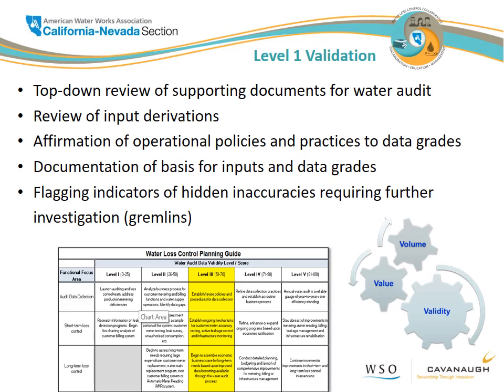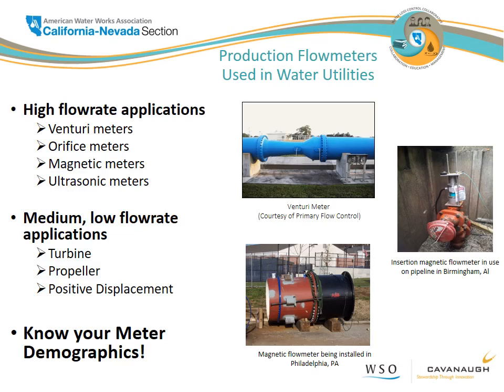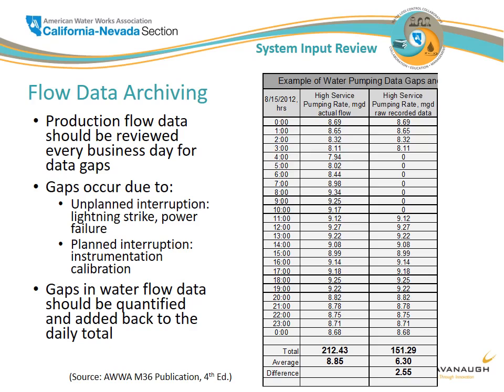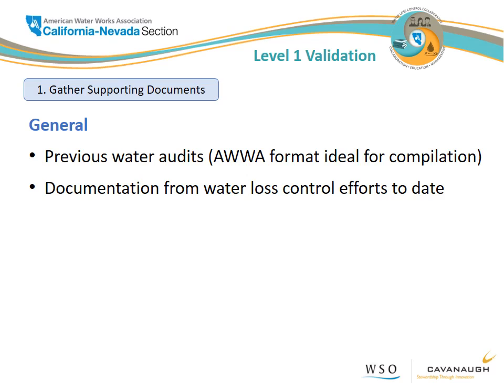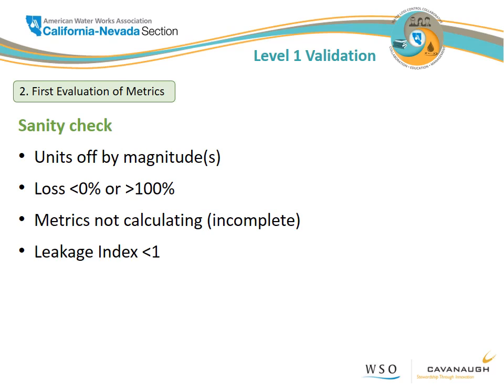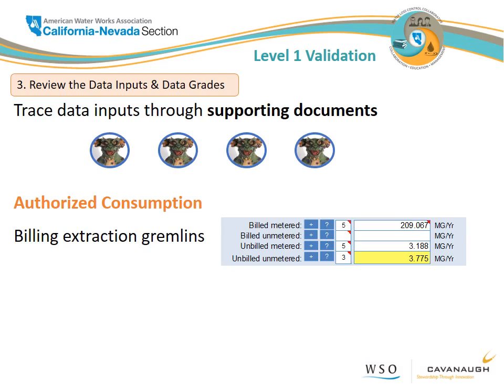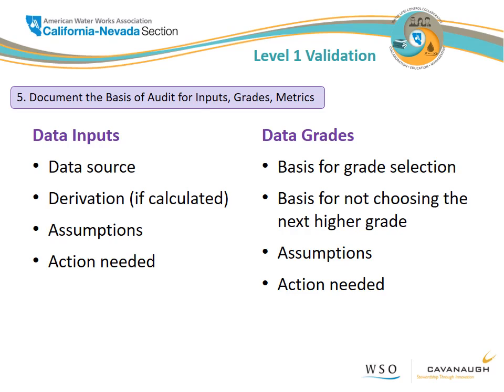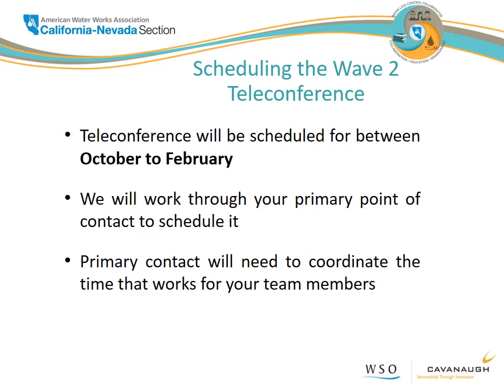Water Loss TAP - Wave 1, Early Adopters, Chapter 2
Wave 1, Early Adopters Recorded Content

Chapter 2: Level 1 Validation Methodology, Wave 2 Preparation